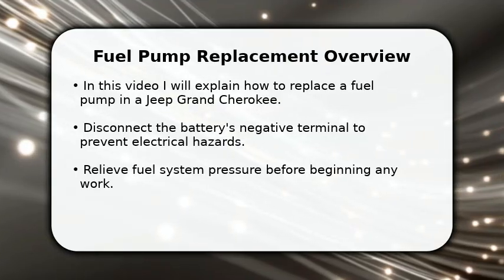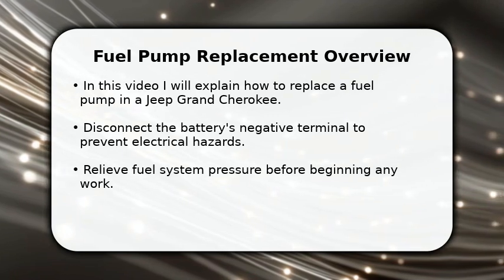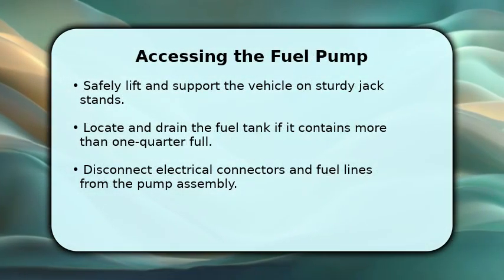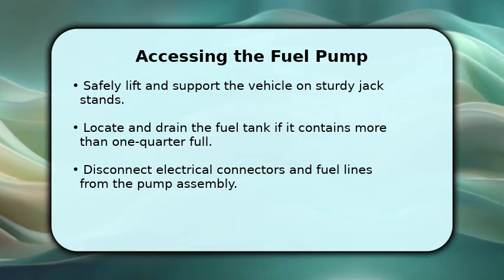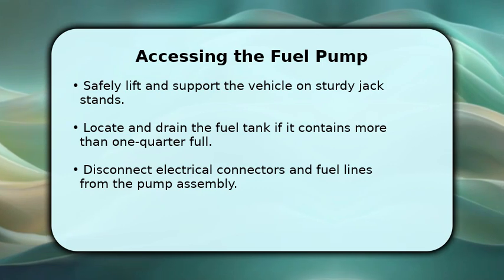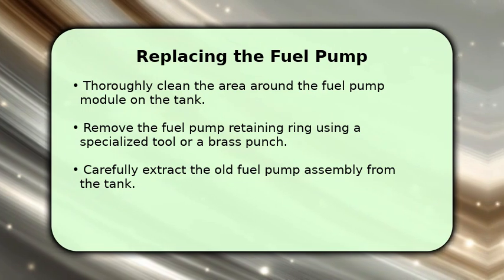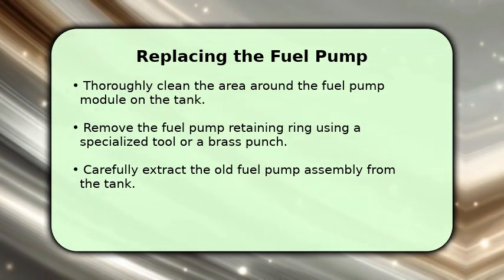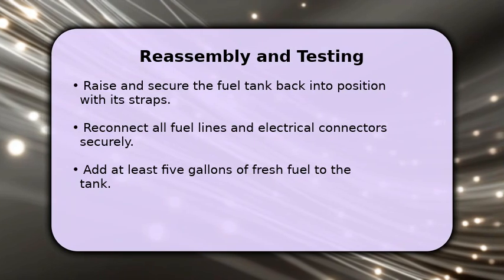How to Replace Fuel Pump in Jeep Grand Cherokee (Full Guide)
▸ (x) This video provides a step-by-step guide on how to replace the fuel pump in your Jeep Grand Cherokee. Replacing the fuel pump is a relatively straightforward process that can be done at home with basic tools and knowledge. In this video, we will walk you through the entire process, from preparing the necessary materials to testing the new fuel pump.